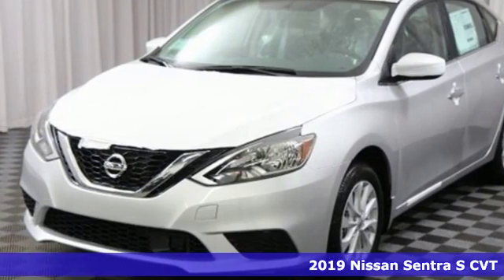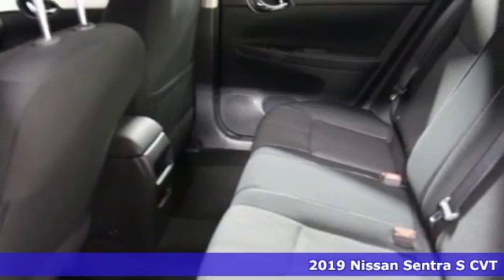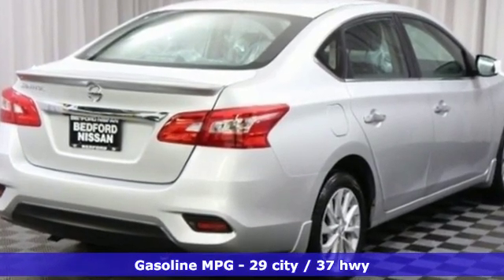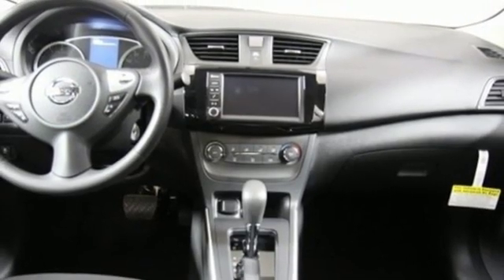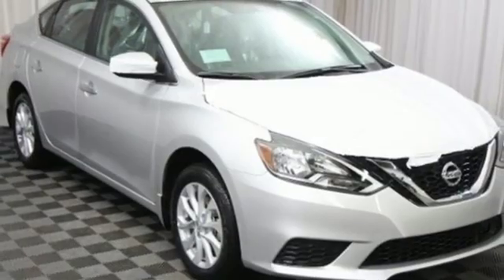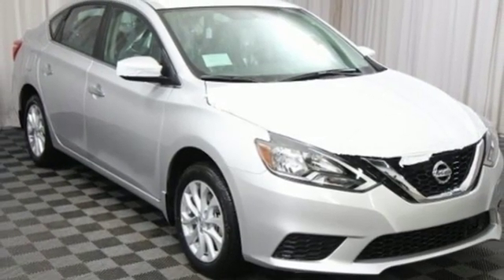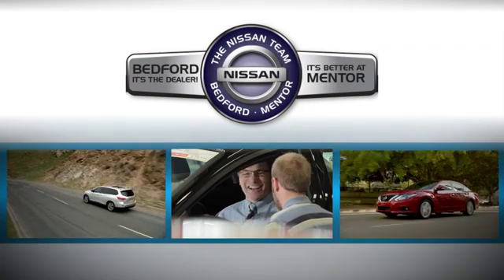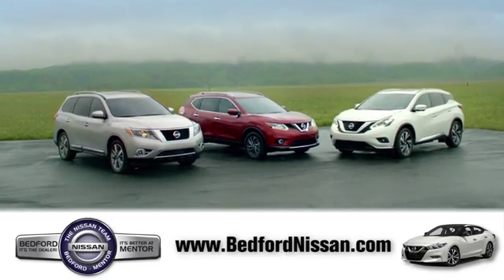New 2019 Nissan Sentra Bedford, OH #19-567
Year: 2019
Make: Nissan
Model: Sentra
Trim: S
Engine: 4 Cyl - 1.80 L
Transmission: CVT
Color: Brilliant Silver Metallic
Interior: Charcoal
Stock #: 19-567
VIN: 3N1AB7APXKY271386
Welcome to Bedford Nissan, one of Ohio's top dealers. Thank you for the opportunity to earn your business. All our vehicles are priced online at the lowest possible price and below our competition. Since 1970 Bedford Nissan is area leader in sales and customer service and one of the few family owned dealerships left. Stop in to see our large inventory and experience the area's top rated Sales and Service Departments. *Price includes all factory rebates and requires financing through Nissan Motor Acceptance Corporation at standard rates*brbr2019 Nissan Sentra S Priced below KBB Fair Purchase Price! FWD CVT 1.8L 4-CylinderbrbrBedford Nissan is a family-owned business that has faithfully served the Akron, Beachwood, Bedford, Brookpark, Brunswick, Cleveland, Mayfield, Medina, Middleburg Heights, North Olmsted, and Streetsboro communities for 45 years. We stand apart from other dealers on the World Famous Automile due to our honest, friendly, a€œno hasslea€ approach to business. The experience of browsing, test-driving, and purchasing a new car should be enjoyable and exciting, and we strive to keep the process as stress free as possible. Customers can rest at ease while our hardworking staff members match them with the vehicle that matches their needs and specifications. We sell and service all makes and models of Pre-owned / Used Vehicles Used Cars, Used Trucks, Used Sport Utility, 10K under used cars, Ford, Chevrolet/Chevy, Honda, Toyota, Porsche, Land Rover, Jaguar, INFINITI, Audi, Nissan, Mazda, Hyundai, Chrysler, Jeep, Dodge, Ram, SRT, Mitsubishi, Lexus, Kia, Volkswagen, Mini, BMW, Mercedes, Fiat, Volvo, GMC, Cadillac, Lincoln as well as other brands. All sale prices require financing at standard rates through Nissan Motor Acceptance Corporation. Zero percent financing is available in lieu of rebates, but pricing may vary. Thank you again for the opportunity. We look forward to earning your business. Appearance Package (16 Aluminum Alloy Wheels and Rear Spoiler), 16 Steel Wheels w/Full Wheel Covers, 4 Speakers, 6-Way Adjustable Driver's Seat, ABS brakes, Air Conditioning, AM/FM radio, Body Colored Splash Guards (4 Pieces), Brake assist, Bumpers: body-color, Carpeted Floor Mats w/Trunk Mat, Cloth Seat Trim, Delay-off headlights, Driver door bin, Driver vanity mirror, Dual front impact airbags, Dual front side impact airbags, Electronic Stability Control, Exterior Parking Camera Rear, Front anti-roll bar, Front Bucket Seats, Front Center Armrest, Front reading lights, Front wheel independent suspension, Fully automatic headlights, Illuminated entry, Low tire pressure warning, Occupant sensing airbag, Outside temperature display, Overhead airbag, Overhead console, Panic alarm, Passenger door bin, Passenger vanity mirror, Power door mirrors, Power steering, Power windows, Radio data system, Radio: AM/FM/Aux-In Audio System, Rear anti-roll bar, Rear window defroster, Remote keyless entry, Speed control, Speed-sensing steering, Split folding rear seat, Steering wheel mounted audio controls, Tachometer, Telescoping steering wheel, Tilt steering wheel, Traction control, Trip computer, and Variably intermittent wipers.

Address:
18115 Rockside Rd